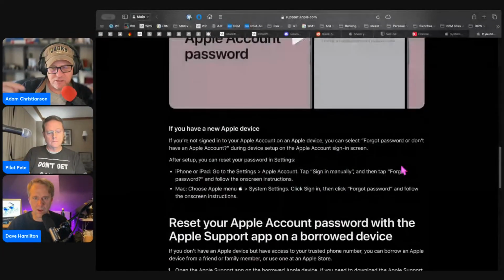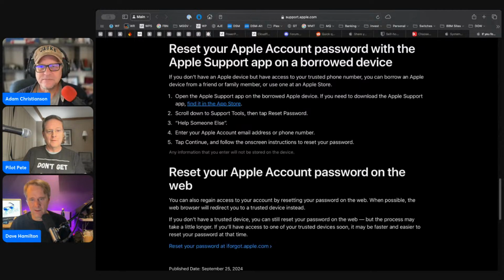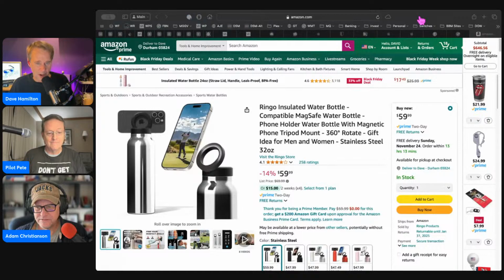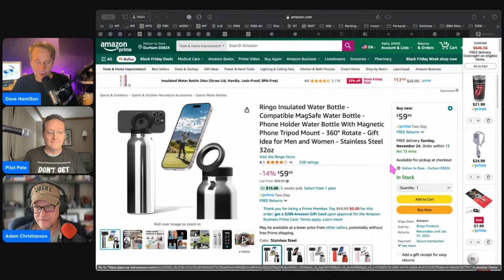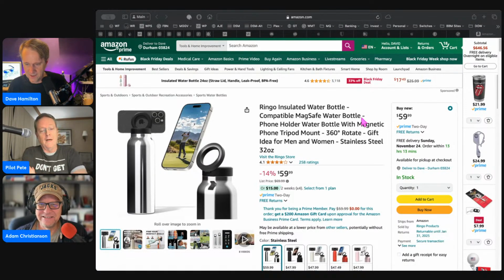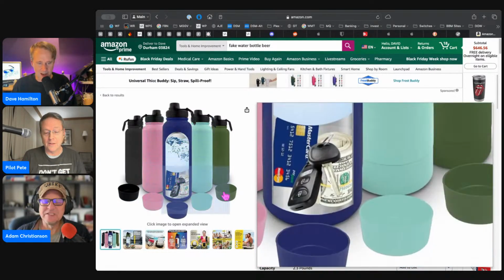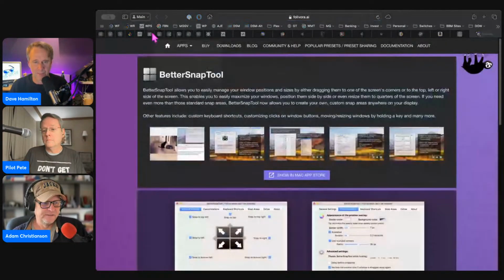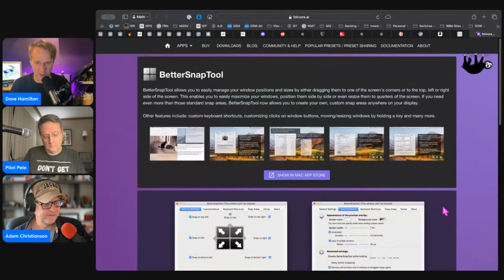The Musketeer…and those other guys — Mac Geek Gab 1066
Unlock the Hidden Power of Your Mac! Ever struggled with selecting text in columns? Discover a game-changing Quick Tip that lets you select rectangular blocks of text across multiple lines using the Option key. This trick works in BBEdit, TextEdit, Pages, Preview, and even Microsoft Word. It's been around for decades, but many are still in the dark!

In this episode, Pete, Adam, and Dave dive into the world of iPhone and Mac tips and tricks, ensuring you learn at least five new things every time you tune in. From using ChatGPT with Siri to sharing passwords seamlessly with family, we've got you covered. Plus, learn how to disable those pesky .DS_Store files on network drives to keep your syncing smooth.

But that's not all! We explore Cool Stuff Found like the Ringo water bottle with a MagSafe holder and discuss the latest updates in Logic Pro 11.1. Whether you're managing your Mac's kernel extensions or finding the best PDF editor, we've got insights to make your tech life easier.

Ready to level up your Mac game? Tune in now and remember, "Don't Get Caught" without these essential tips!

00:00:00 Mac Geek Gab 1066 for Monday, December 2nd, 2024
December 2nd: World Computer Literacy Day (also National Skip School Day & National Bartender Appreciation Day, so…hey, Ferb! I know what we’re doing!)
Police Code 10-66 - Notify The ME / Check Officer’s Well-being

Quick Tips
00:00:01 QT-Uncle Jamie-Select text
00:04:24 PCUnix-QT-Tell Siri to use ChatGPT
00:05:47 QT-PorthosJon-Disable .DS_Store on Network drives
OnyX
defaults write com.apple.desktopservices DSDontWriteNetworkStores -bool TRUE
00:08:46 PorthosJon-QT-Trick to remote control an iPhone
Share your screen in FaceTime on your iPhone or iPad
00:11:50 Steve Hammond-QT-Mac App Store can install large apps on external drives
00:13:48 Richard-QT-Use Space bar in Freeform to pan around the canvas
Pages and Numbers on the web
Google Drive
Microsoft Office
LibreOffice
Synology Office
DS423+
00:19:07 QT-PorthosJon-New Password app - sharing passwords
iPhone and Mac Password Sharing
1Password Family
Bitwarden (self-hosted)

00:24:34 SPONSOR: Coda, the one Doc to rule them all. Bring your text and tables together! Sign up at Coda.io/mgg for FREE.

00:26:02 Larry-Which PDF Software do you use these days?
Nitro PDF (formerly PDFPen, and now it’s in Setapp!)
PDF Expert
00:34:40 LockTutor-Frequent kernel panics
Join our MGG Discord
System and kernel extensions in macOS
Use OnyX to rebuild the KEXT Cache (kernel extension cache)
00:41:24 Eric-1062-Do I need to worry about using Migration Assistant when moving from Intel to Apple Silicon?
00:47:49 The grocery store made Adam’s Mom change her iCloud Password
Reset with Apple Support app on a borrowed device
Apple Account Password Reset
00:53:00 Dave’s Dad’s Google Mail Stopped Authenticating
01:01:11 Screen sharing with family members

01:03:31 PorthosJon-CSF-Ringo Water Bottle with MagSafe
01:06:30 CSF-Logic Pro 11.1 lets you reorder mixer channels and adds Quantec reverb
01:08:56 Bruce-CSF-1064-Open Core Legacy Patcher really does work!
01:12:56 Tony-CSF-1063-BetterSnap Tool to manage your windows

01:14:25 MGG 1066 Outtro
The Debut Film Podcast - Adam’s new podcast!